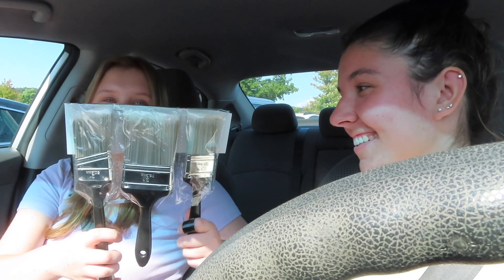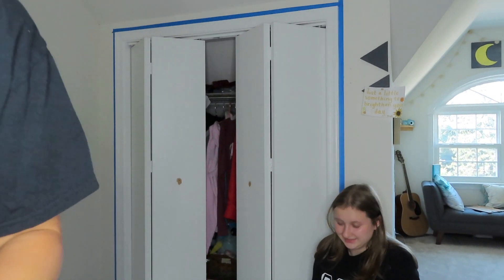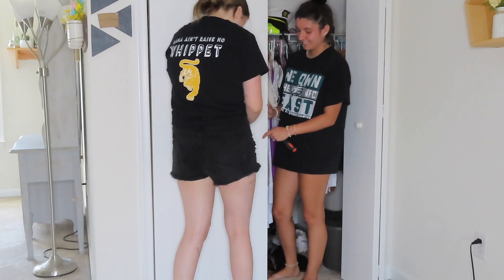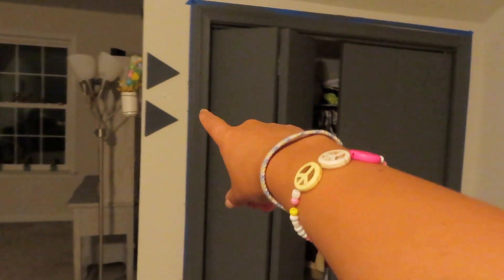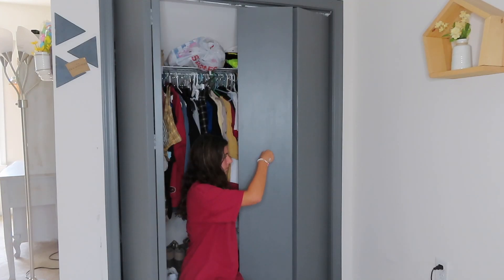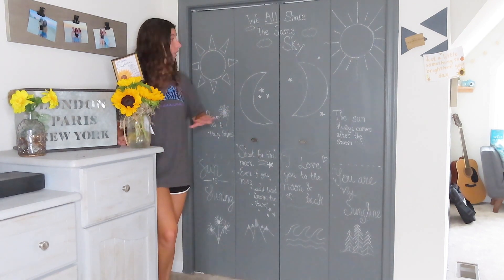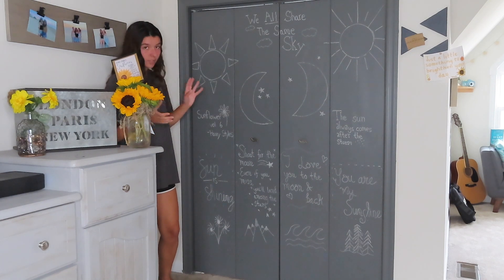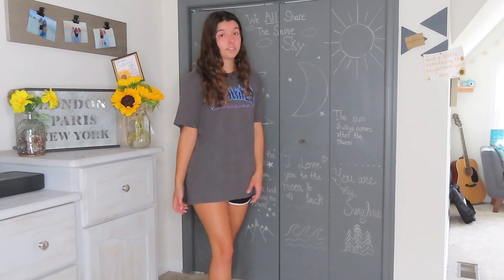Turning My Closets into Aesthetic Chalkboards!!!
I decided to make my closets into chalkboards with the help of Melanie!  I definitely recommend doing this!  I've had so much fun writing on them, and I hope you like the video!

VSCO;  JuliaKessler-